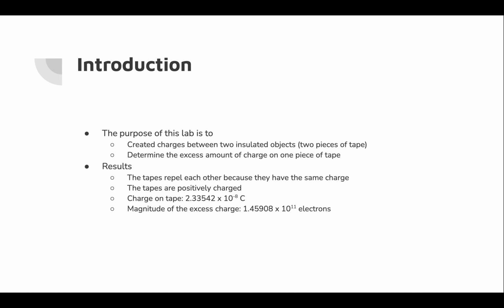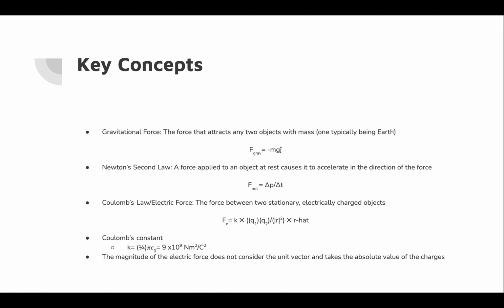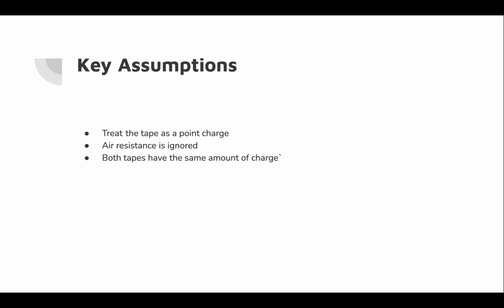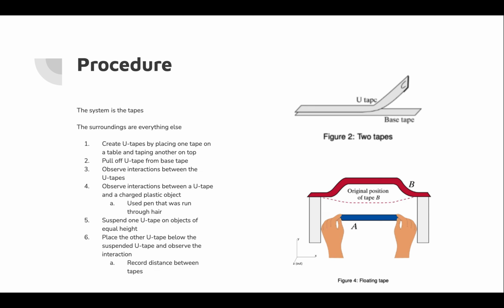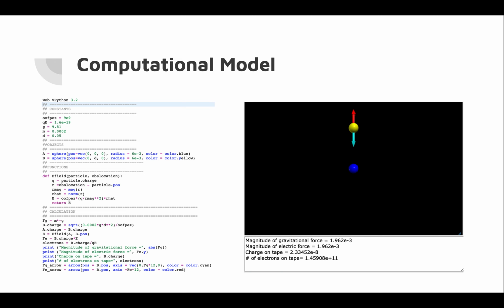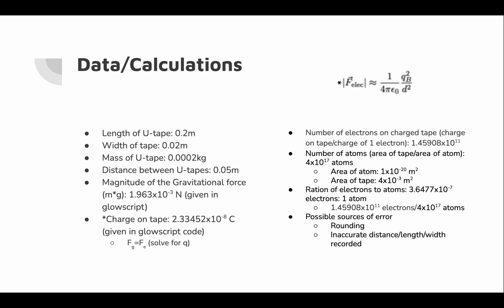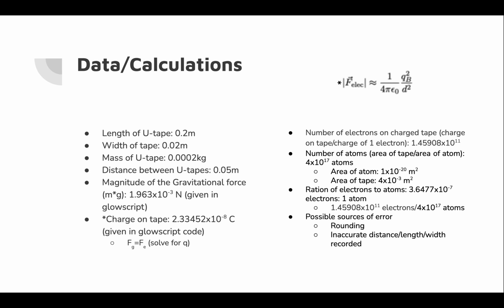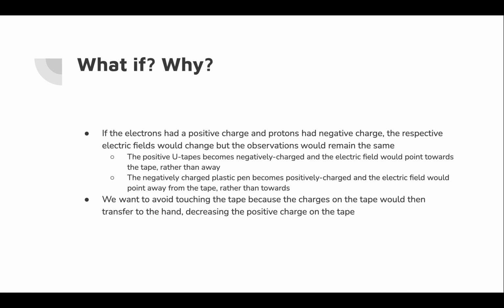PHYS 2212 Lab 1 Charged Tapes